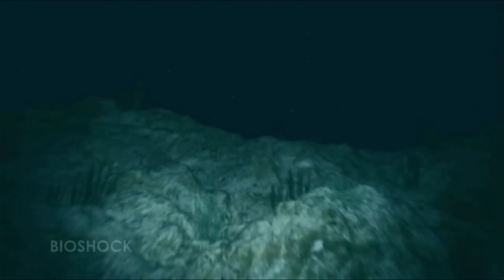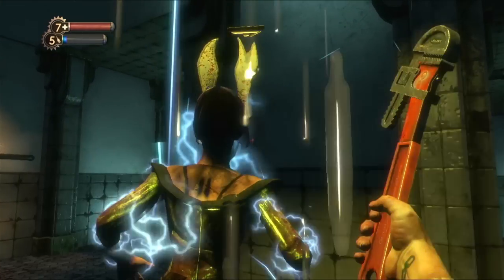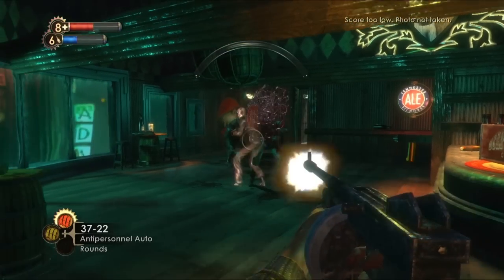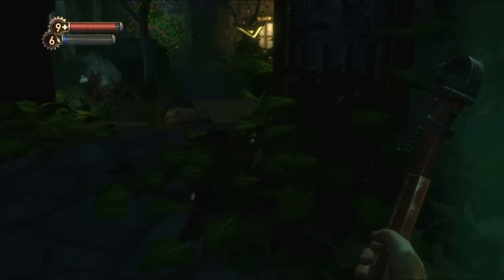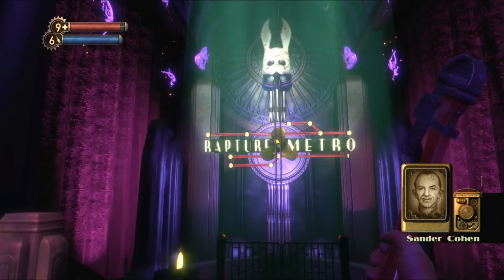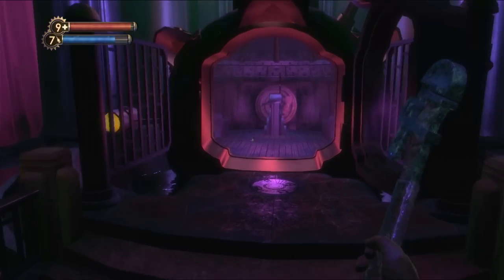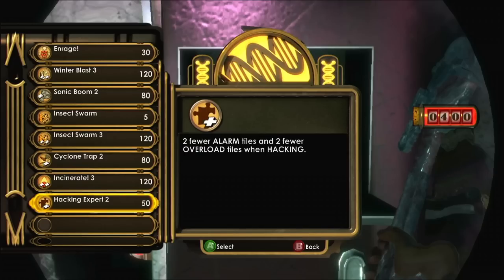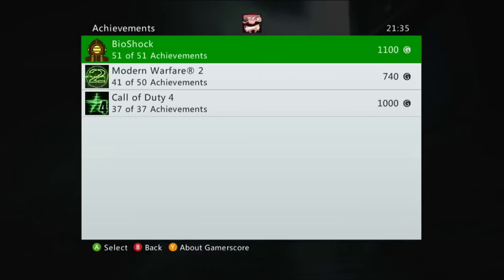Bioshock's Achievements... 16 Years Later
All Bioshock achievements in 1 playthrough to honour one of the best games of all time.